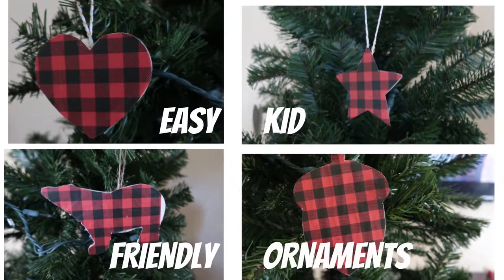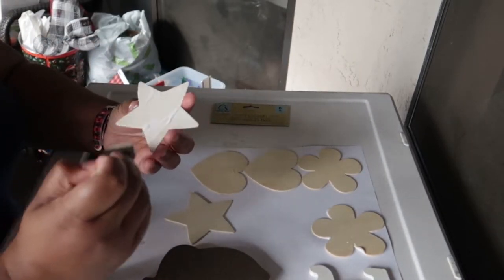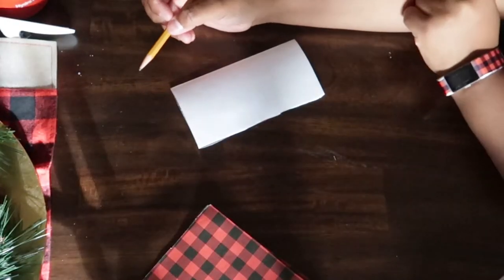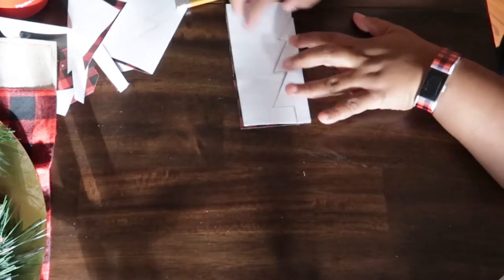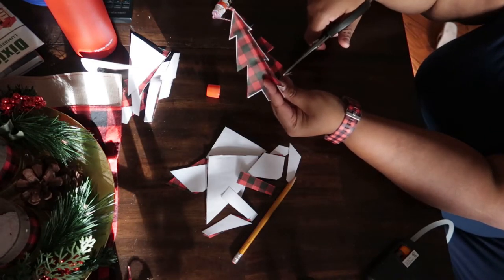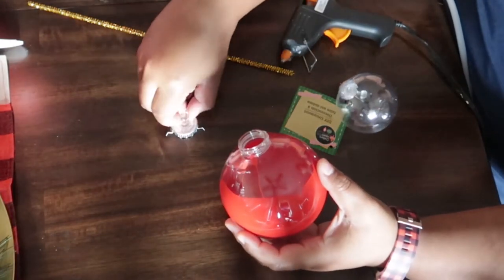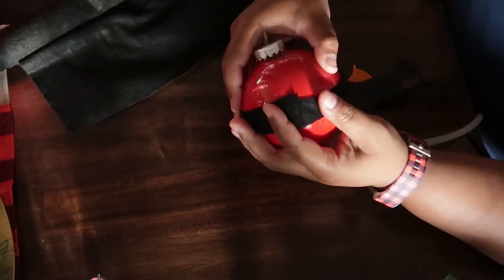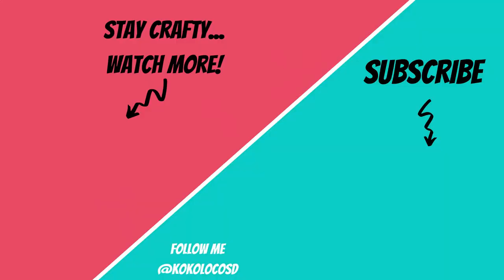Easy Affordable Kid Friendly Christmas Craft | DIY Christmas Tree Ornaments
Here are three easy affordable kid friendly Christmas crafts to decorate this holiday season. These DIY Christmas tree ornaments are fun to make for the whole family. Most of the supplies were purchased from Dollar Tree and  you can replicate with any Christmas theme scrapbook paper or use the same buffalo check print.

0:21 How to apply Mod podge to wood
2:08 how to make Christmas ornaments out of paper
4:40 How to add paint to a fillable ornament
6:34 How to make a buckle from chenille stem

Wood cut out Ornaments:
Wood cut out set of 6 - Dollar Tree
Foam Brush - Dollar tree
Gold and white twine - Michaels
Wood acorn ornament - Michaels
Wood bear ornament - Michaels
Buffalo plaid 12inx12in scrapbook/cardstock - Michaels

Santa Ornament:
Red Paint - MIchaels
3.5” Fillable Ornament - Dollar Tree
Black felt - Dollar Tree
Gold chenille stem - Dollar Tree

*360 mount